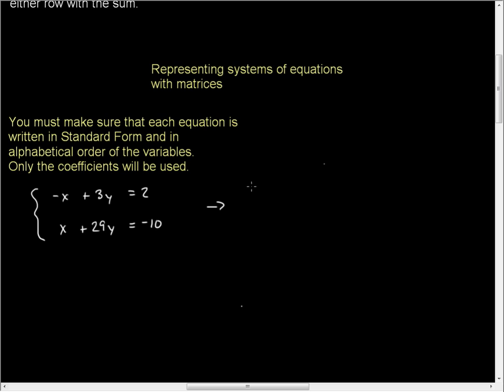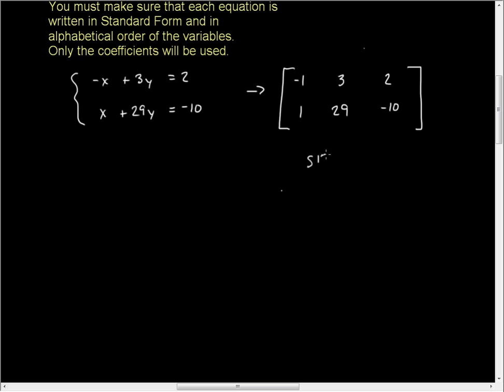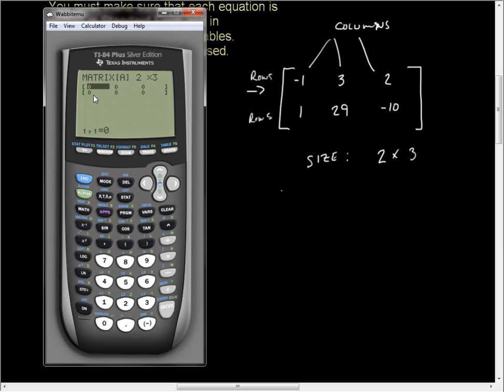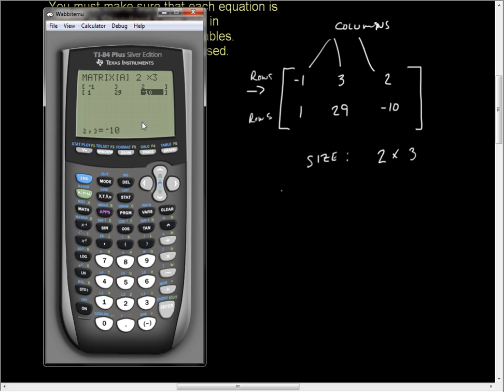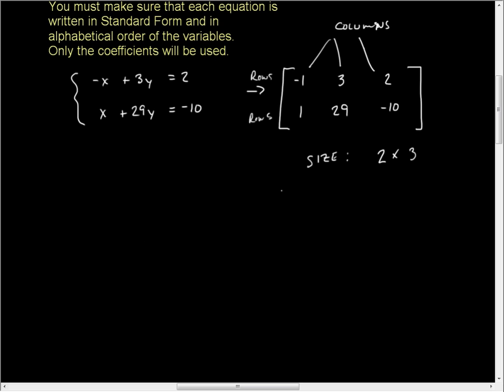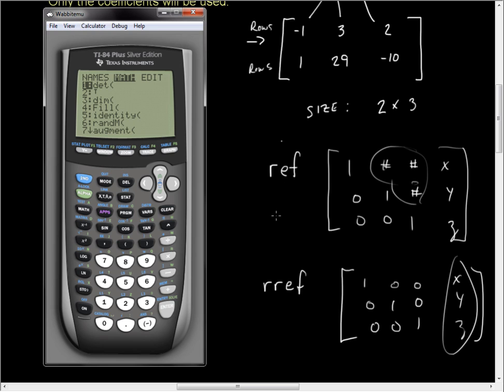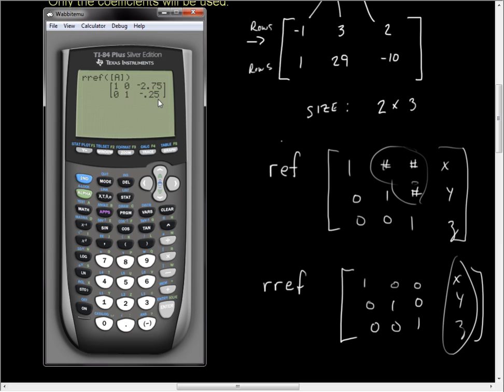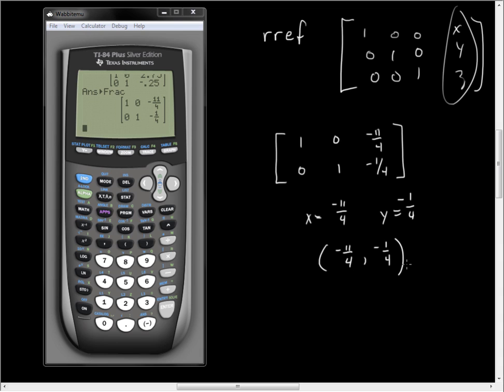Systems of Equations Solving Matrices and TI 84 SE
System:  Row 1 [ -x +3y = 2]  Row 2 [ x + 29y = -10]

Solves a system of 2 equations using the Reduced Row Echelon Form rref() command in the TI-83Plus and TI-84 series of calculators.